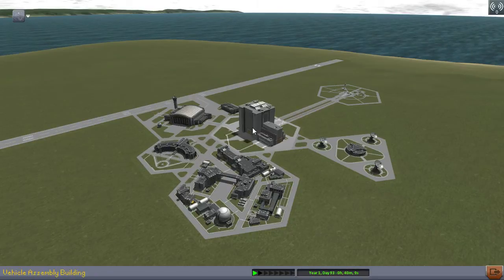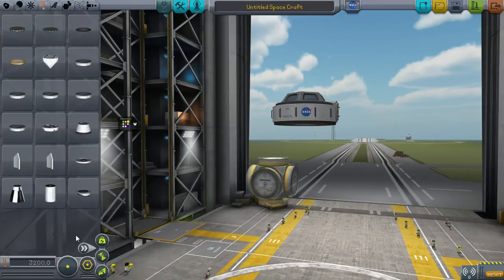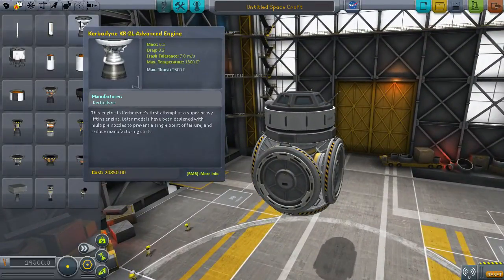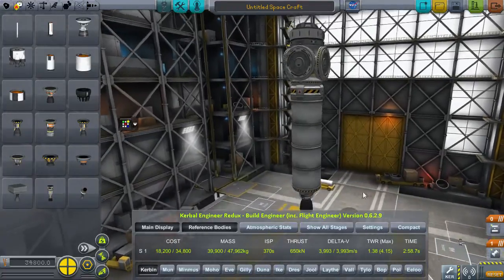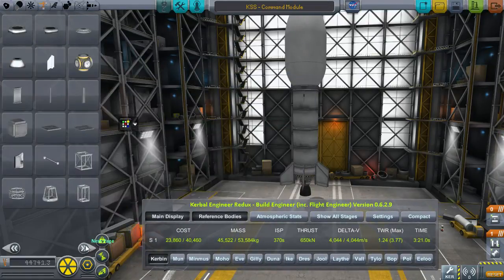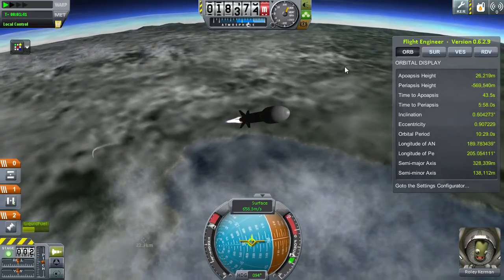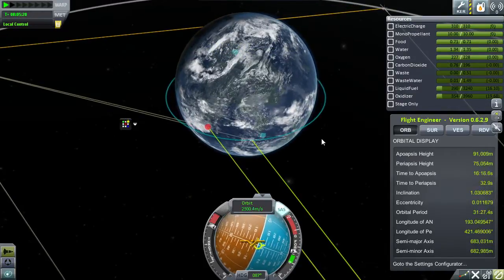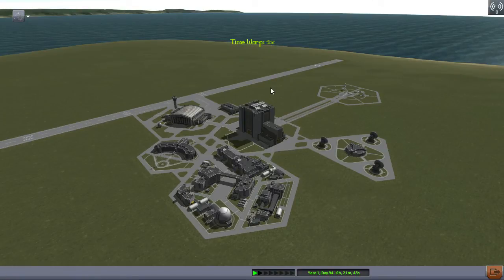KSP - Hardcore Ep. 5 - Starting the KSS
Today we start off our Space Station, creatively named the KSS. :D